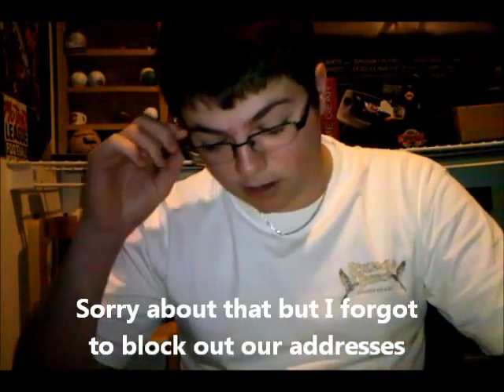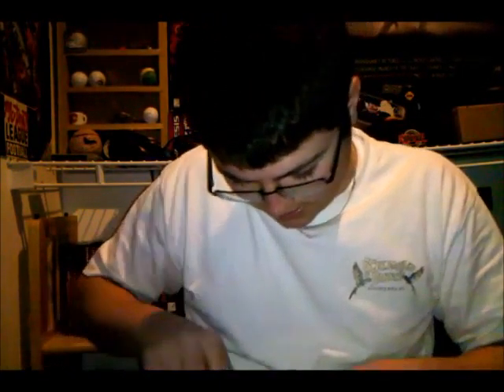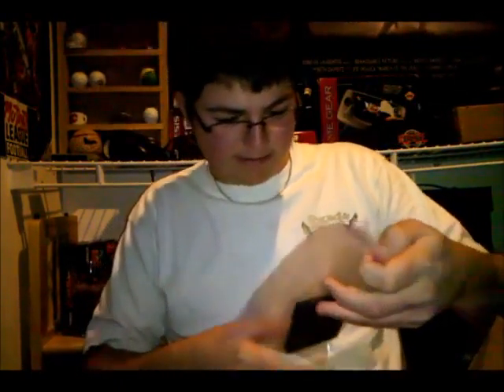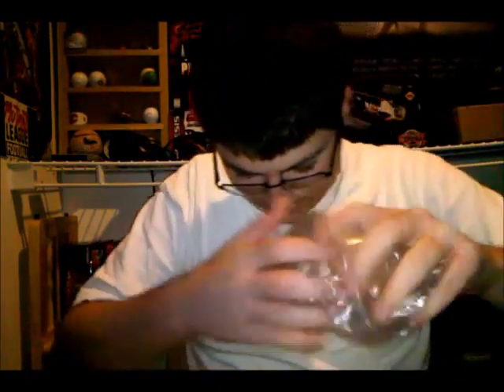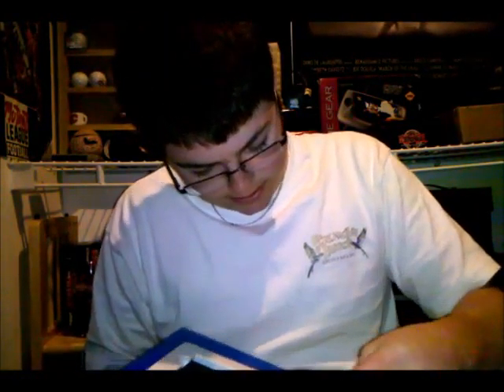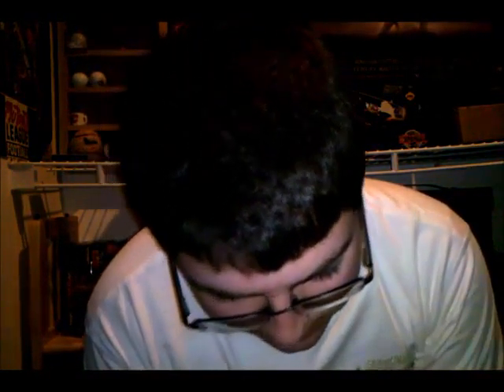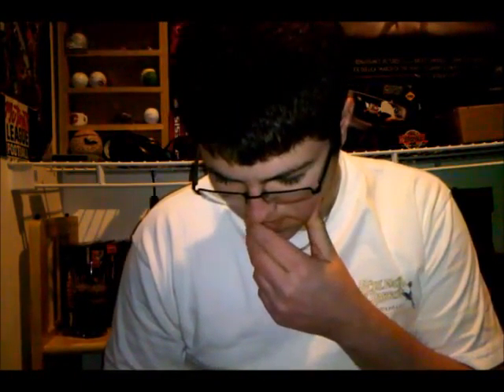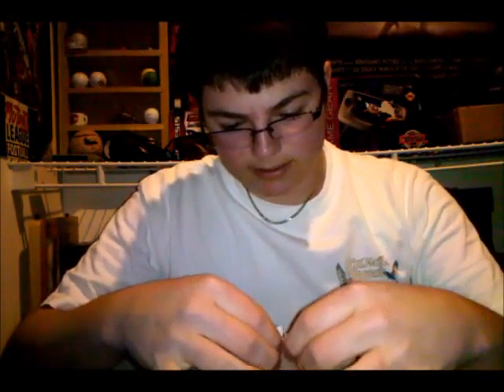Package from PinBallReviewer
My package from PinBallReviewer in a trade we did. Here is the link to his channel